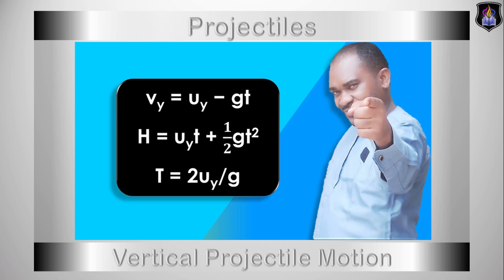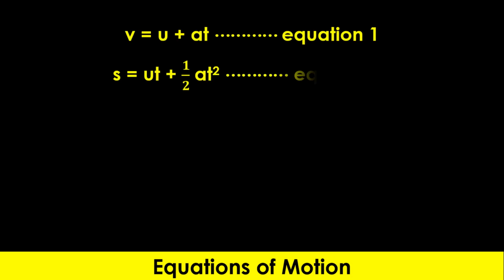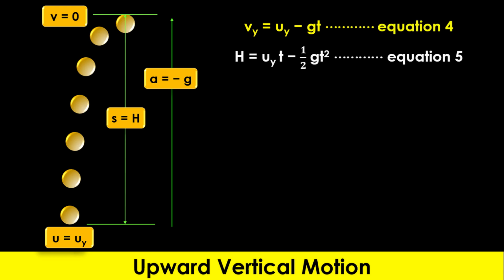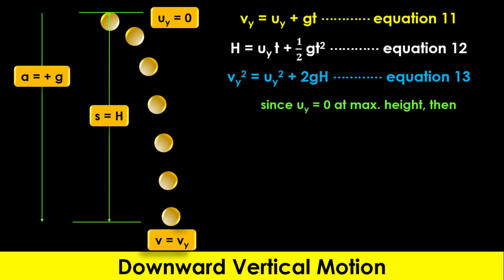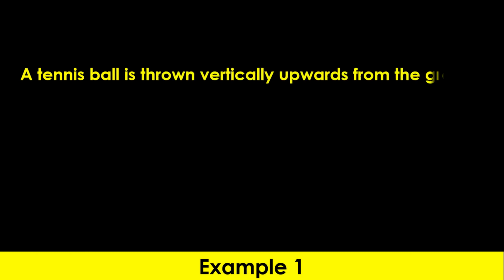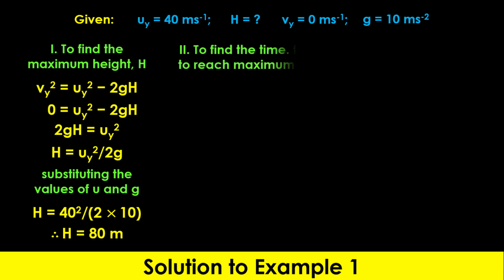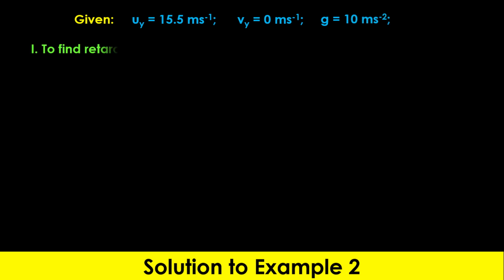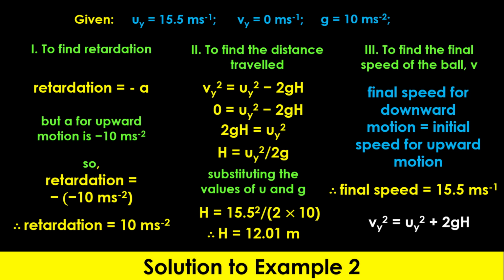Projectiles | Vertical Projectile Motion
A body is said to undergo vertical projectile motion when launched upwards into the air, it falls freely to the ground under the influence of gravity and air resistance. This video explains the concept of vertical projection or free fall motion with worked examples on how to apply the equations of vertical projectile motion and examples of bodies that undergo vertical projectile motion.

You can also watch:
Definition of Projectile Motion